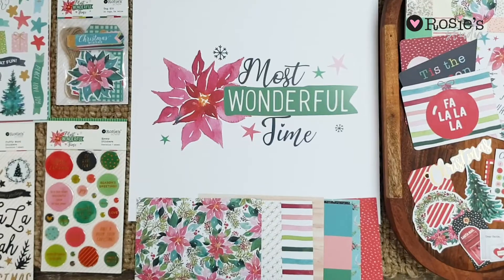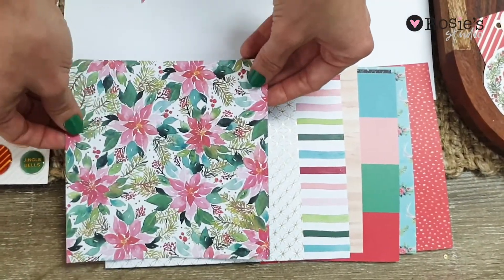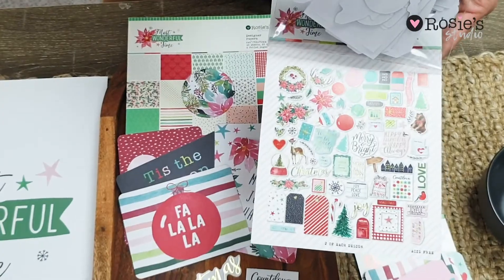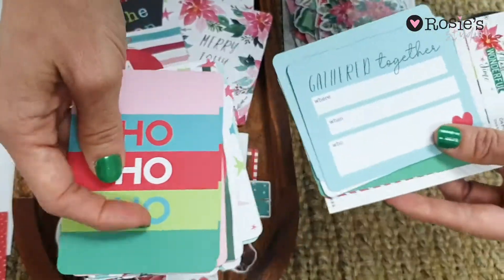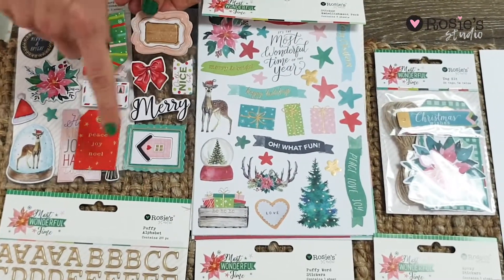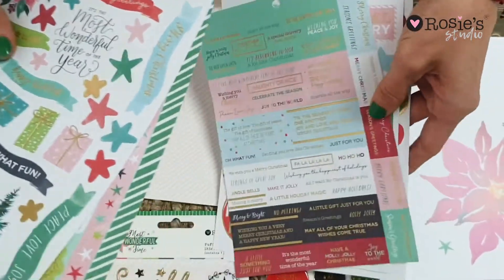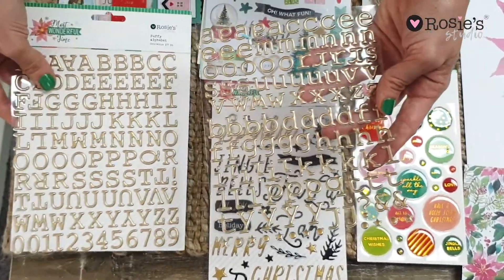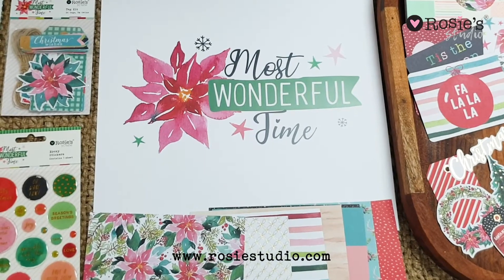Rosie's Most Wonderful Time collection release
MOST WONDERFUL TIME

Hi to all crafters and scrapbookers out there! This is our newest Christmas crafting collection, Most Wonderful Time!

Make your Christmas merry and bright with watercolour florals, fun doodle elements and pops of colour. Most Wonderful Time is a joyous way to celebrate your festive holiday season!

xx Rosie's